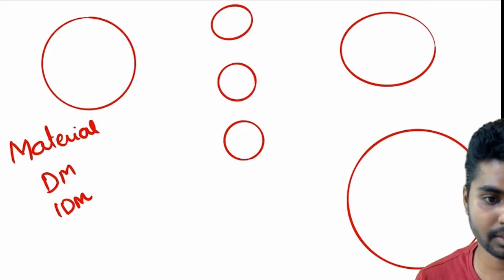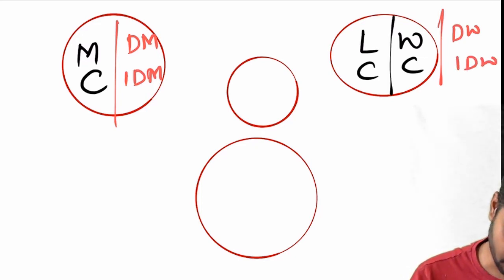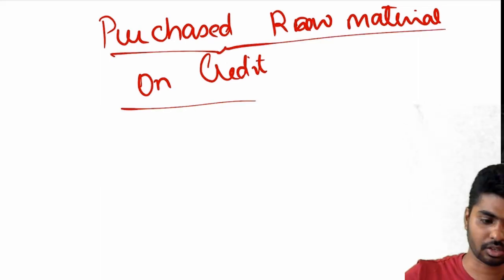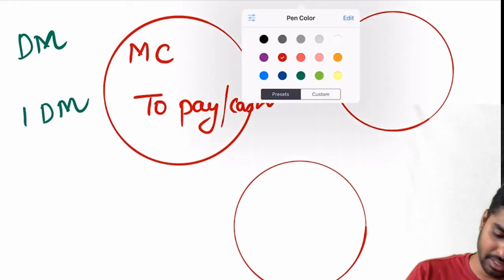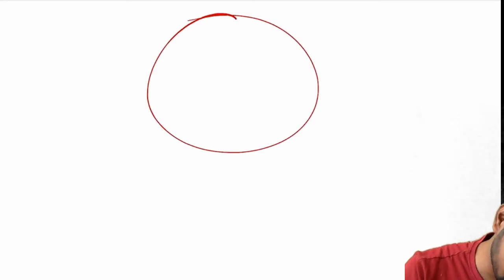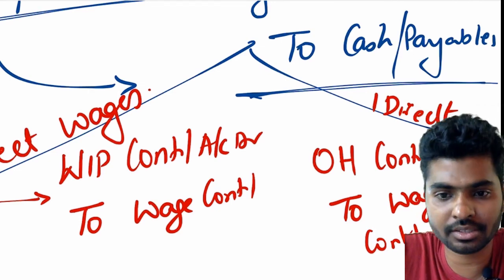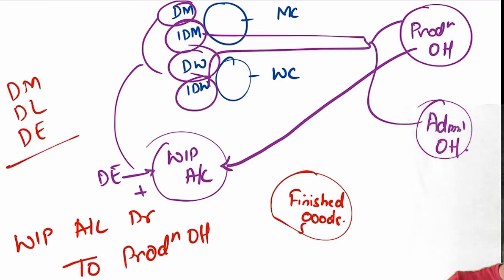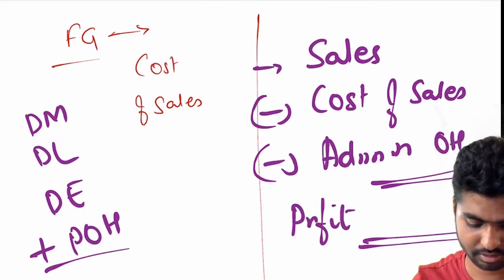INTEGRATED ACCOUNTING - PART 2 BA2 / CIMA